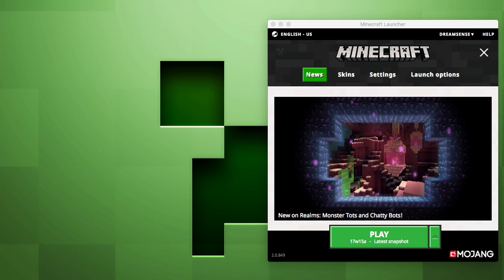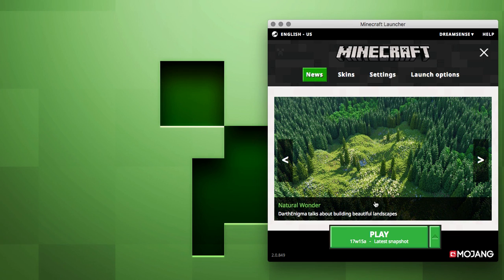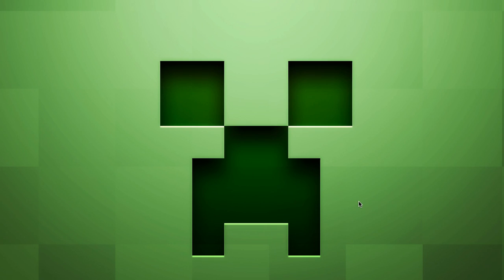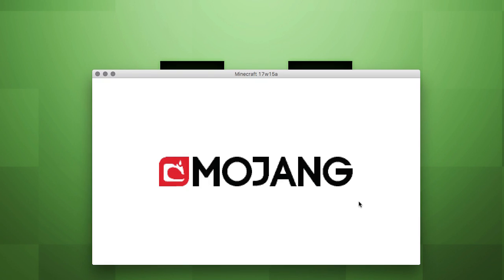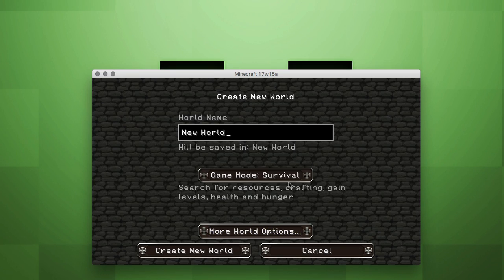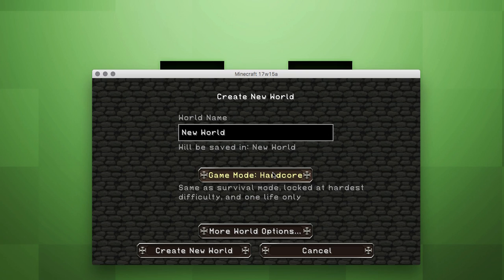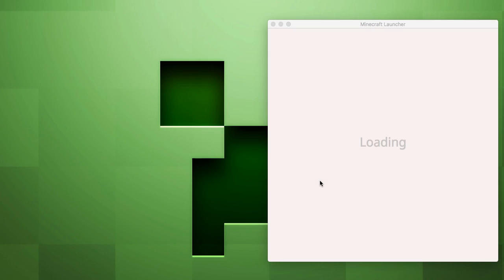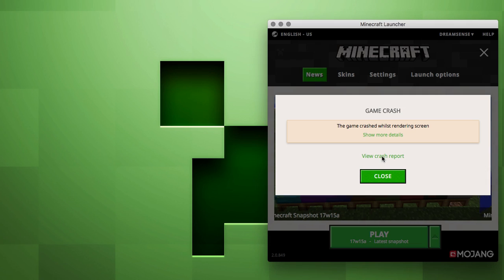Minecraft Stack Overflow Error - 1.12 Snapshot [43]